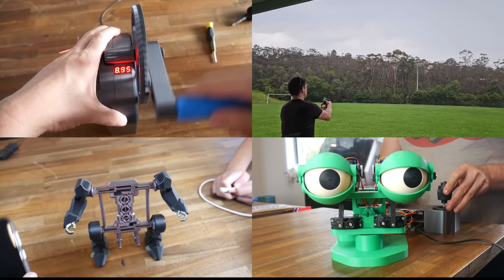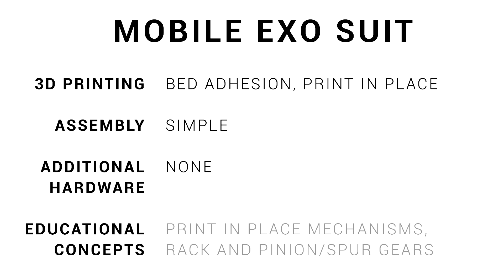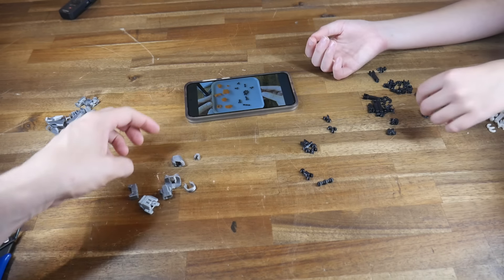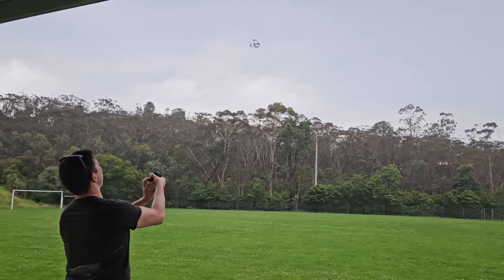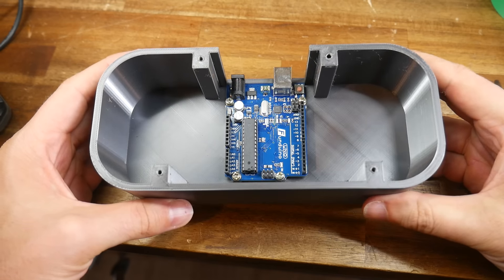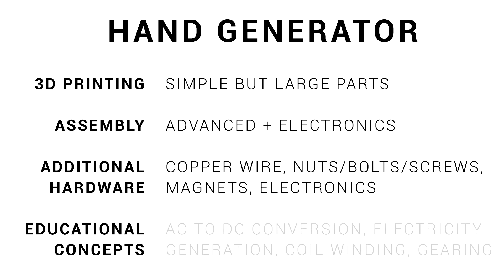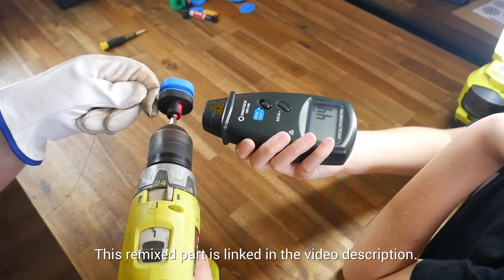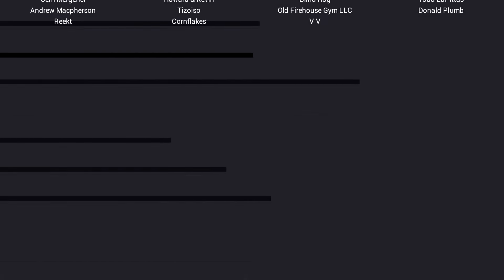Six incredible 3D printed projects for fun and discovery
3D printings are becoming easier to use and capable of better results, so why not use them to create amazing projects. In this video, I showcase six hand selected projects primarily made with a 3D printer. I advise on how hard they are to print, assembly difficulty, hardware required and educational value.

All of these projects were worthwhile and satisfying, so thank you to the creators who released them free of charge. Also, a big thanks to my kids for their help, especially my daughter, who has all the hallmarks of a budding maker.

0:00 Introduction

1:01 Balance game by janlegaard

2:38 Mobile Exo-Suit by Jajaum3d

4:23 Dummy 13 by soozafone

7:07 Toroidal Launcher by Brent Peterson

9:08 Animatronic puppet face by James Bruton

14:01 Hand crank generator by Tom Stanton

19:33 Conclusion